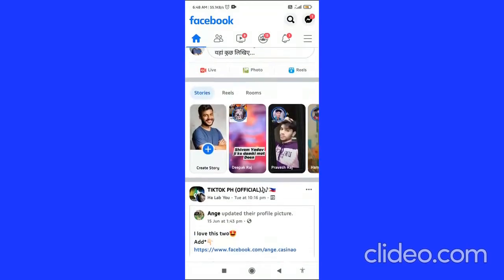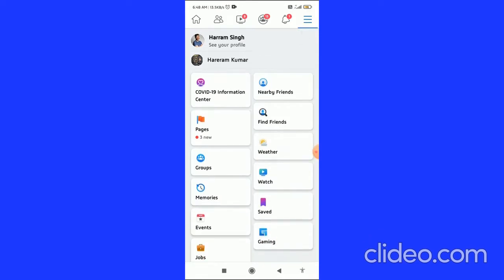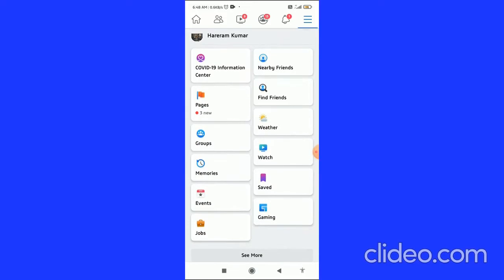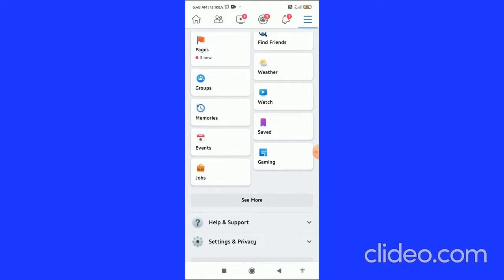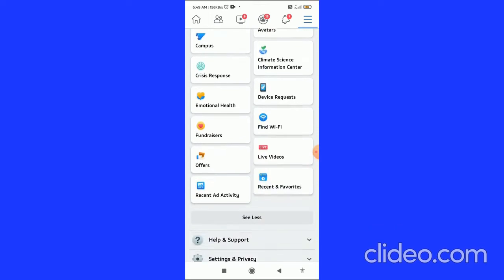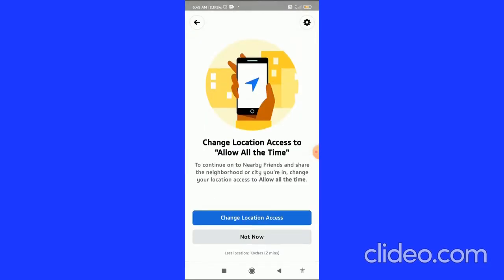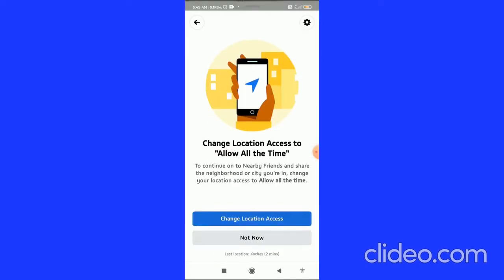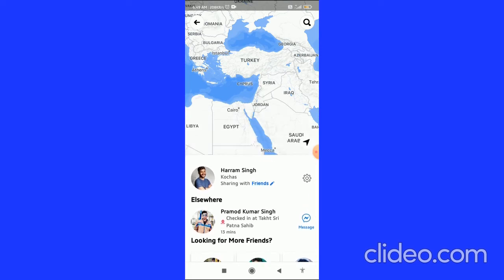How To Use Facebook Nearby Friends (2021)